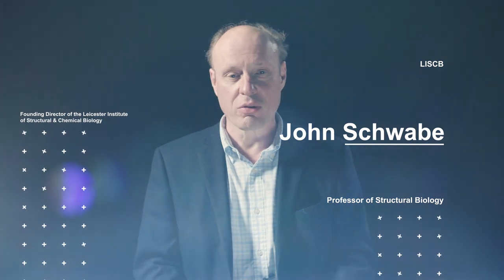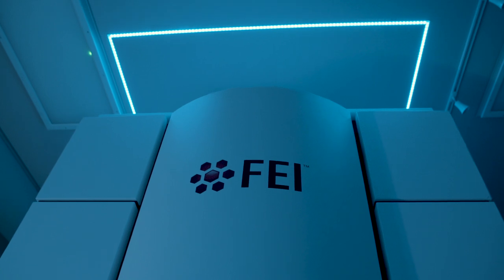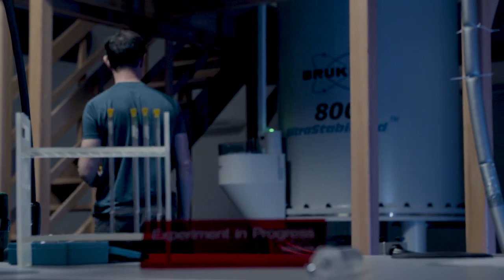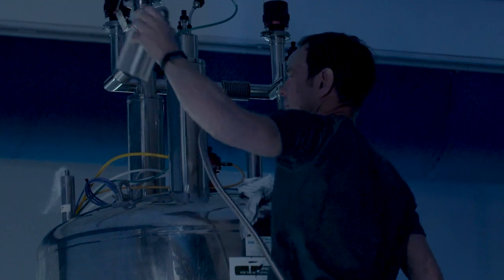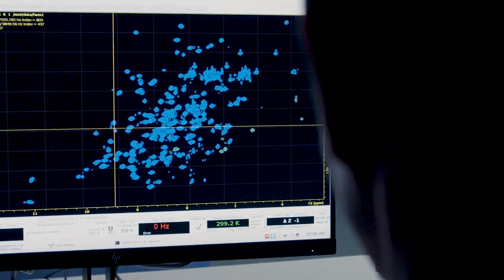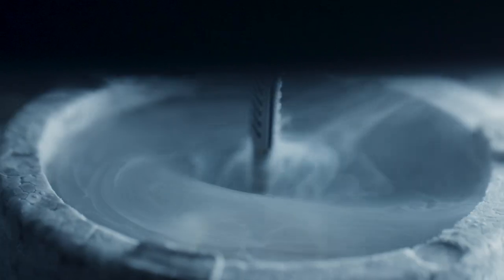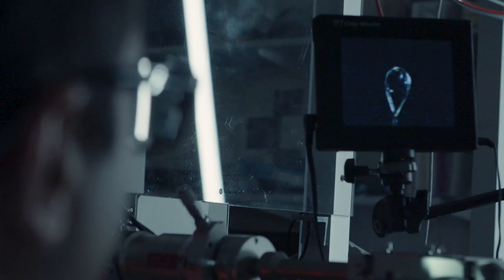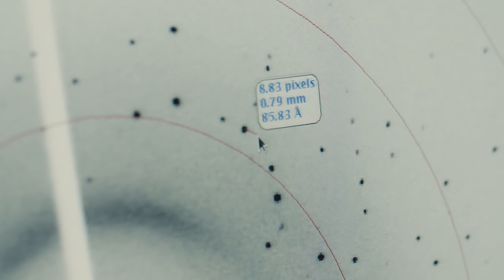Leicester Institute of Structural & Chemical Biology - Professor John Schwabe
With this suite of films, The Leicester Institute of Structural and Chemical Biology (LISCB) presents an introduction to its capabilities, facilities, novel targets and technologies.

These films were created for LISCB by the brilliant Hello Charlie film company , with funds from the MRC Proximity to Discovery award.  We are grateful to University of Leicester’s Industry Academia Exchange for their support.